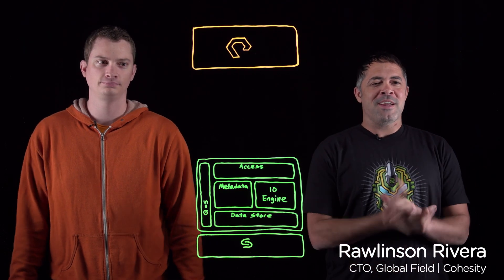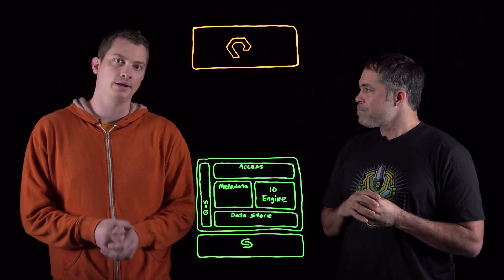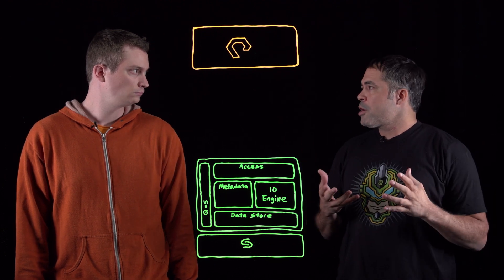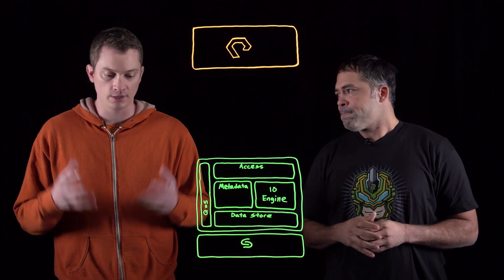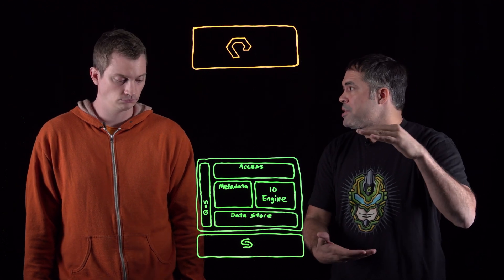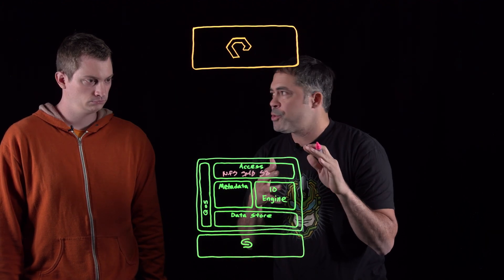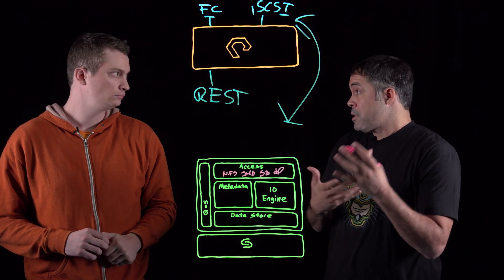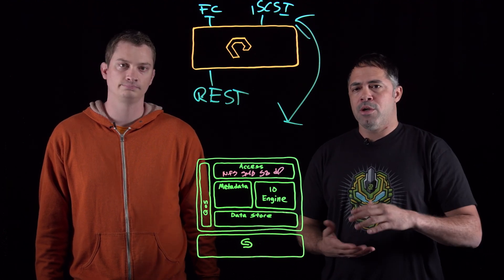Always On Data Center - Pure Storage + Cohesity - Joint Video Series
Cohesity + Pure Storage FlashArray - Snapshot management overview for the Always On Data Center presented by:

Cody Hosterman, Technical Director at Pure Storage
Rawlinson Rivera Field CTO at Cohesity

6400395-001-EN